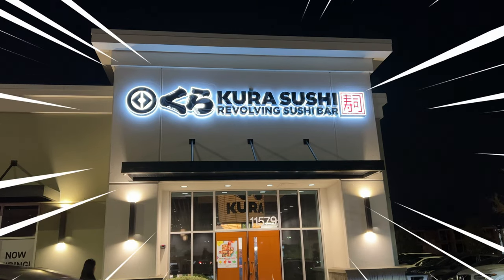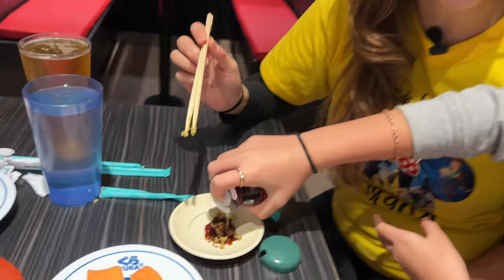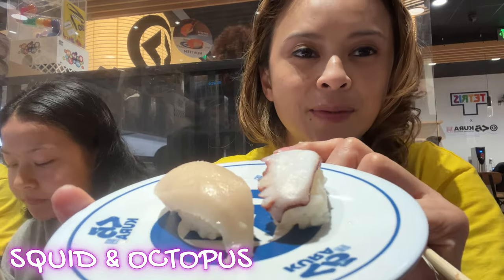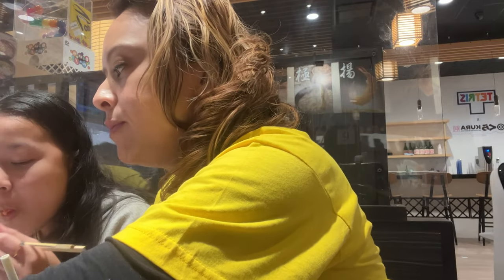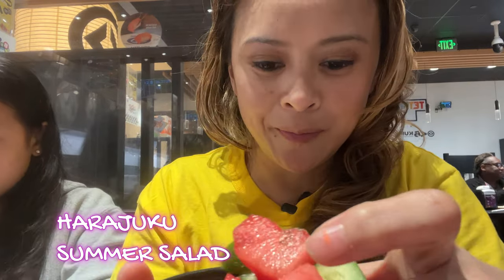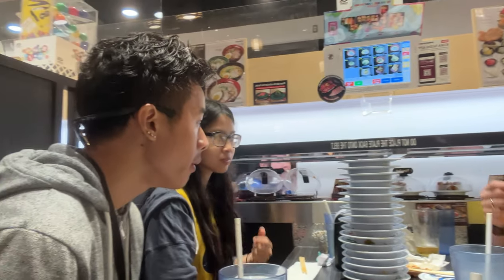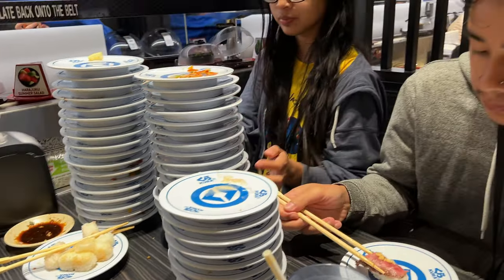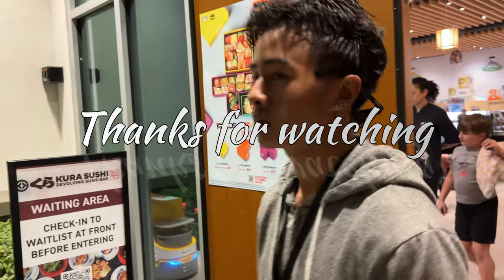THE NEW KOOL KURA SUSHI | ORLANDO FL| JAPANESE RESTAURANT| REVOLVING SUSHI BAR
KONICHIWA !!!
TRYING OUT THE NEW  JAPANESE REVOLVING SUSHI BAR...
IT'S NOT AN ALL YOU CAN EAT SUSHI BUFFET.  ITS JUST A VARIETY OF DIFFERENT SUSHI, SASHIMI, SALADS, AND MAKI ROLLS THAT IS SERVED ON A  ROTATING CONVEYOR BELT.

THIS PLACE IS THE FIRST ONE THAT OPENED UP IN ORLANDO, NOT TOO LONG AGO. SO THE LOEUNGINS WANTED TO TRY IT OUT. EXPECT A LONG WAIT TIME.  BUT, THAT GOES FOR ANYWHERE THAT IS A GRAND OPENING, NEW, COOL, AND HIP PLACE. THERE'S DEFINITELY GOING TO BE A LONG LINE.
 SO LEAVE IT TO  OUR BRAINIAC LOEUNGIN TO THE RESCUE.

SHE BOOKED US AN  ONLINE RES ON  THE KURA SITE. THE  WAITING PERIOD WAS ABOUT 30-45 MINUTES AND YOU DO NOT HAVE TO WAIT IN PERSON.  WE WENT SHOPPING AND WALKED AROUND THE PLAZA. EVEN THOUGH WE SHOWED UP 10-15MIN PRIOR TO OUR RESERVATION AND CHECKED IN WITH ONE OF THE HOST/WAITSTAFF, WE STILL HAD WAIT UNTIL THE NEXT TABLE WAS CLEARED. WHICH WAS AN ADDITIONAL 20MINS.

SERVICE HERE WAS NICE,  THEY JUST BUST THE TABLES AND THEY SHOW YOU HOW TO OPEN THE BUBBLE DOME, WHICH PROTECTS THE SUSHI AND THE PLATE FROM BEING TOUCHED OR CONTAMINATED BY HUMAN HANDS.  =)    YOU JUST POP THE TOP AND GRAB THE PLATE.  OUR DRINKS WAS SERVED BY A ROBOTIC WAITER.  PRETTY MUCH YOU INSERT THE PLATES ON  COUNTING SLOT. WHICH  IS COMPUTERIZED AND HIS NAME IS MUTENMARU.

FOR EVERY 15 PLATES YOU EAT,  YOU INSERT IT INTO THE SLOT AND OUT SLIDES A PLASTIC COLORED BALL WITH A PRIZE. ALSO, IF YOU DON'T SEE A SUSHI OR SASHIMI DISH ON THE CONVEYOR BELT , YOU CAN PLACE YOUR ORDER WITH MUTENMARU AND THE ORDER WILL SHOOT OUT  WICKED FAST LIKE THE JAPANESE BULLET TRAIN. LOL!

THIS PLACE IS PRETTY COOL FOR A FIRST TIME EXPERIENCE. IT WAS WORTH THE HYPE, AND SOMETHING FOR THE KIDS TO ENJOY, ...  IF THEY ARE A SEAFOOD/SUSHI LOVER,  LIKE OUR LOEUNGINS.

ITADAMAKISU!!!
JOIN US LOEUNGS , ON OUR NEXT ADVENTURE TO. UNTIL THEN , SEE YOU HERE, NEXT TIME MY FRIENDS!

Music/sound-Youtube Library